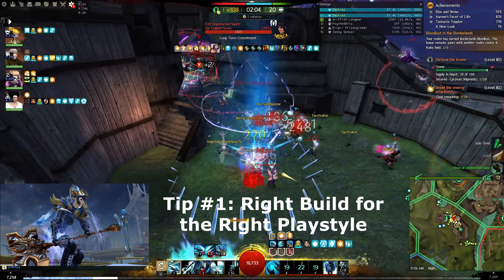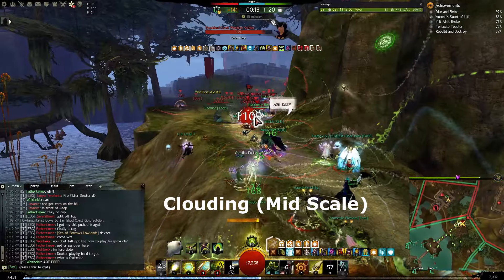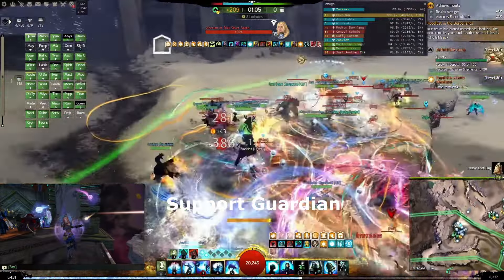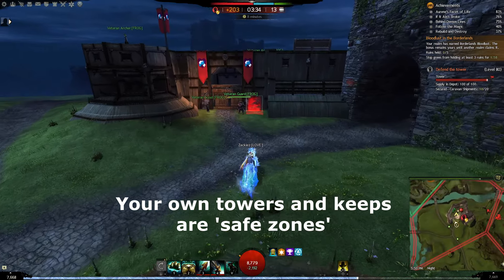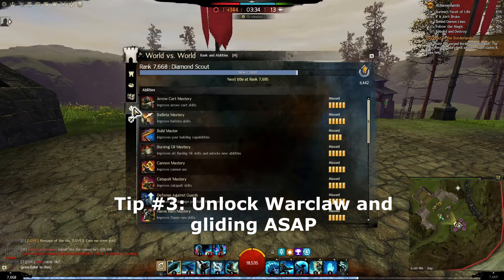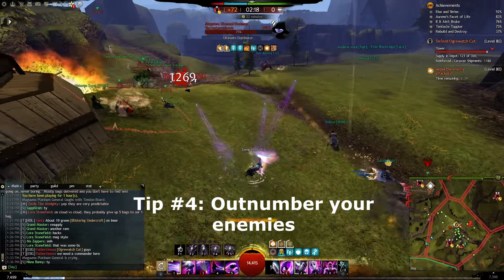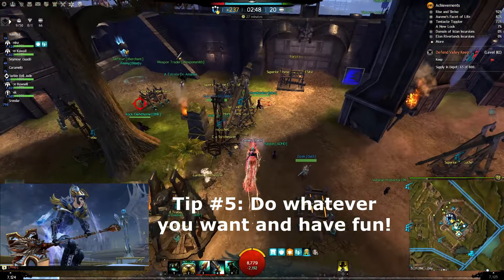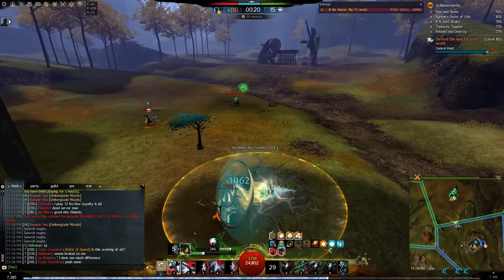GW2 WvW 5 Fast Tips to get you started in world vs world - 2024 Beginner's Guide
Guild Wars 2 World vs World is a very fun sandbox mode. These are 5 fast tips to get you started.
GW2 wvw beginner guide.
How to start gw2 wvw.

0:00 Tip 1
0:48 Tip 2
1:21 Tip 3
1:38 Tip 4
2:02 Tip 5